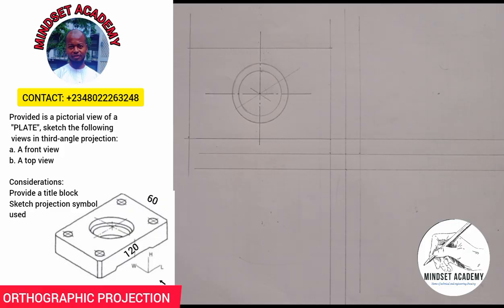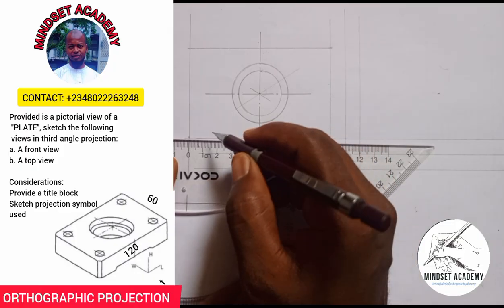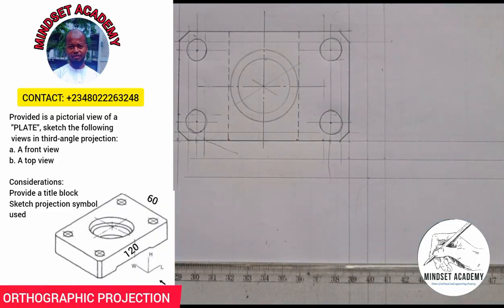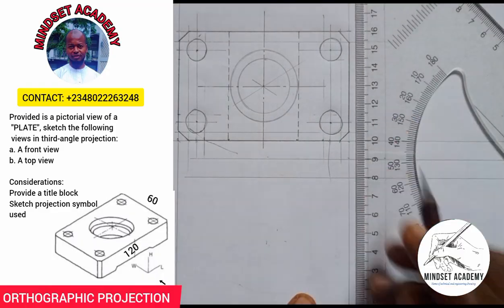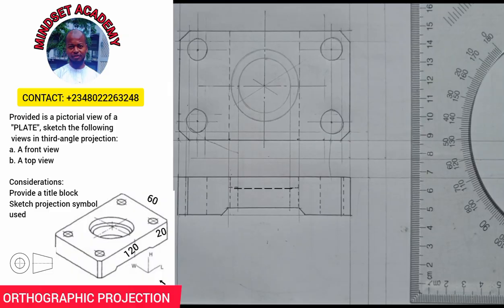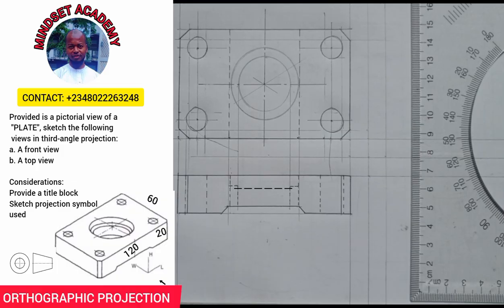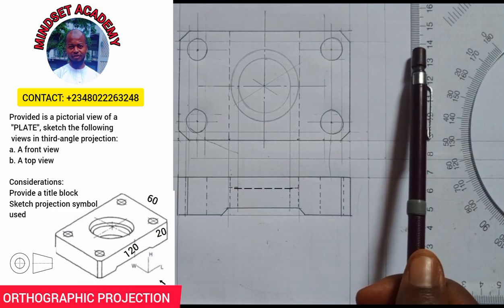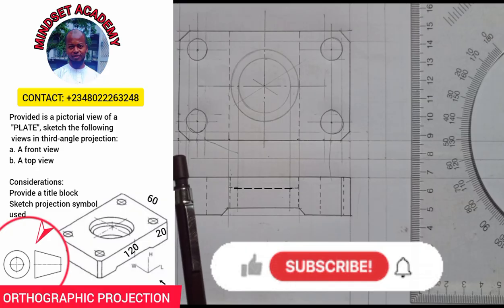Orthographic Projection Tutorial | Front, Top & Side Views Explained Easily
📐 Orthographic Projection Tutorial | Engineering Drawing Explained
In this video, you will learn Orthographic Projection in Engineering Drawing with a clear, step-by-step explanation. This tutorial covers how to draw front view, top view, and side view correctly using standard projection methods.
Whether you are a beginner, engineering student, or preparing for technical drawing exams, this lesson will help you understand the principles of orthographic projection easily.
🔍 What You’ll Learn:
✔ Meaning of Orthographic Projection
✔ First Angle & Third Angle Projection
✔ Front View, Top View, and Side View
✔ Projection symbols and layout rules
✔ Common mistakes to avoid
✔ Exam-oriented tips and examples
This tutorial is ideal for students studying:
Engineering Drawing
Technical Drawing
Mechanical Engineering
ND / HND / Polytechnic courses
📚 Why Watch This Video?
✔ Simple explanation
✔ Beginner-friendly
✔ Exam-focused
✔ Clear diagrams and examples
🔑 SEO Keywords (you can copy):
orthographic projection
engineering drawing tutorial
orthographic projection explained
first angle projection
third angle projection
technical drawing
front view top view side view
mechanical drawing basics
engineering drawing for beginners